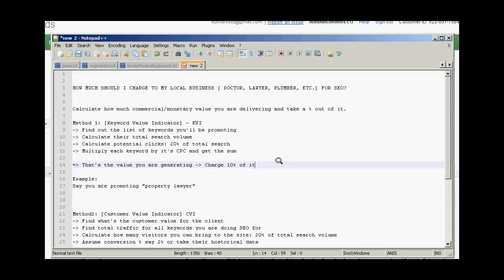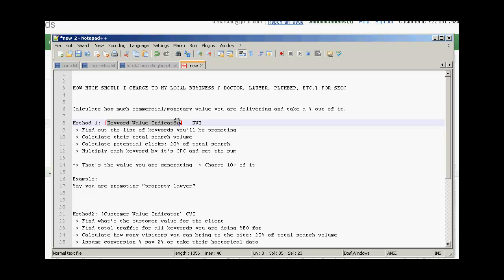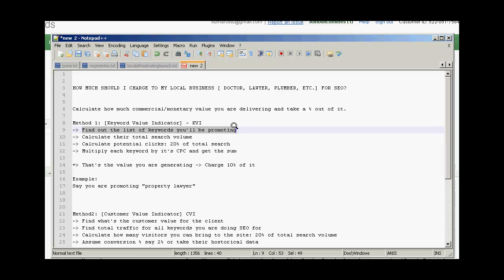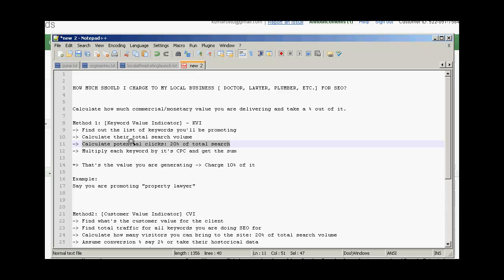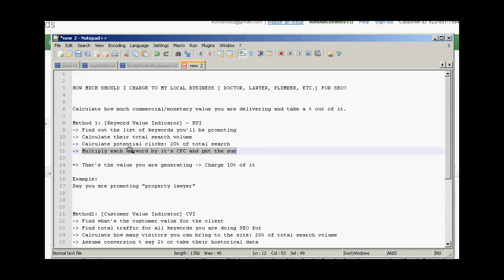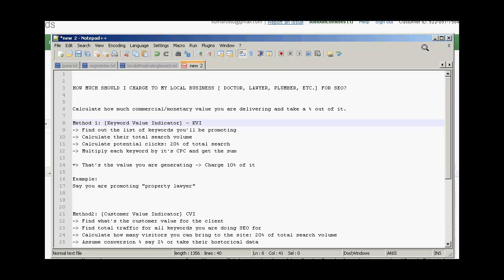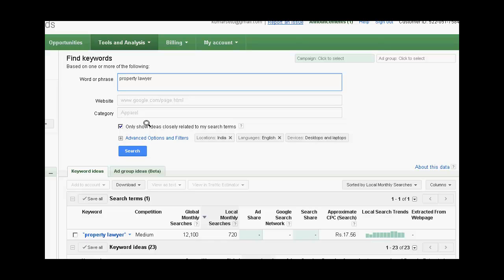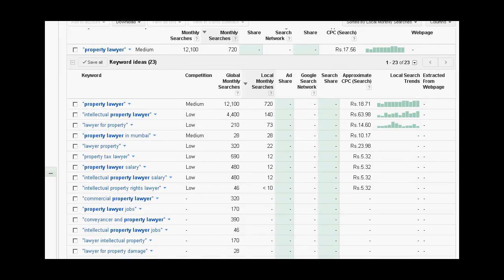What_to_charge_for_SEO?